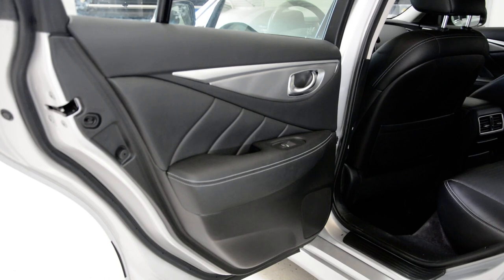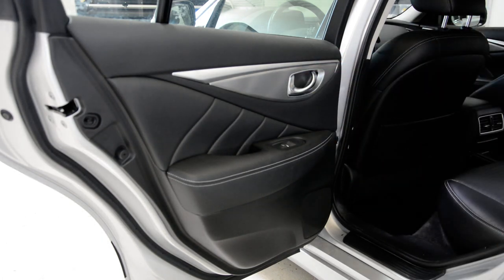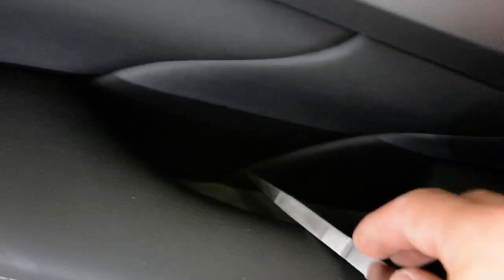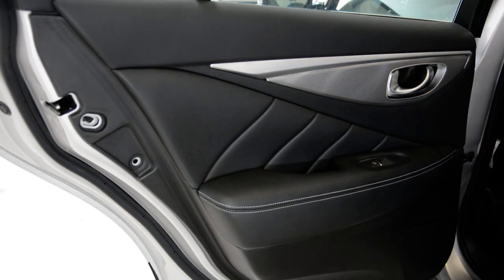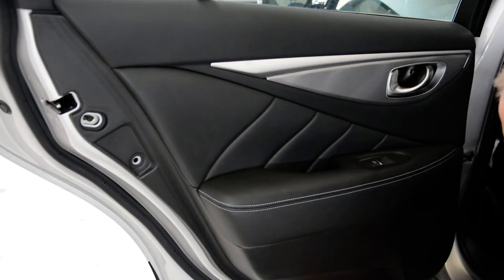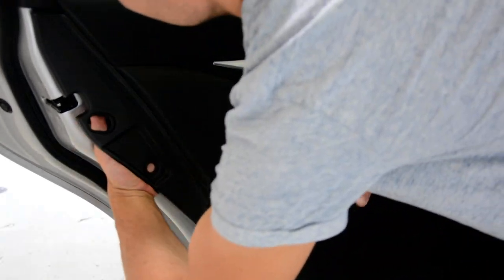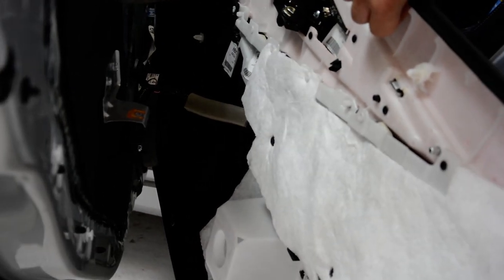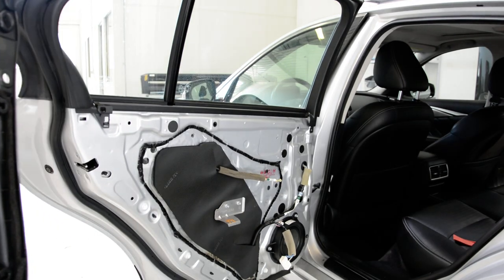How to remove the door panel Infiniti Q50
Infiniti Q50 s 2014 door panel removal
In this Video I've removed the rear door panel  I didn't make an video on how to remove front door panel because is the same process.

To remove the door panel you will need a 10 mm ranch, cross screwdriver a hook and plastic removal tools.

Here is what plastic  removal tools i use  :

Here is what camera I use :

I use  a Proxxon  socket set :

Plastic removal tool:
-11 pieces removal tool set (I have bought this one for almost 3 years and I still use it)
-22 pieces removal tool set
-7 pieces ceap removal tool set

Torx:
-Torx Screwdriver Set from T5 to T30

Small Electric Drill Cordless Screwdriver:

Flexible Magnetic Pick Up Tool:

LED Flashlight:

Here are some cheap tools that I use daily in my workshop:

Plastic removal tool:
-11 pieces removal tool set (I have bought this one for almost 3 years and I still use it)
-22 pieces of a removal tool set
-7 pieces of cheap removal tool set

LED Flashlight:

Infrared Thermometer: